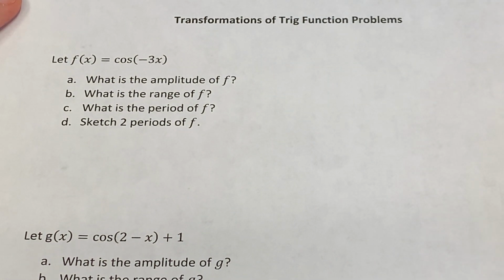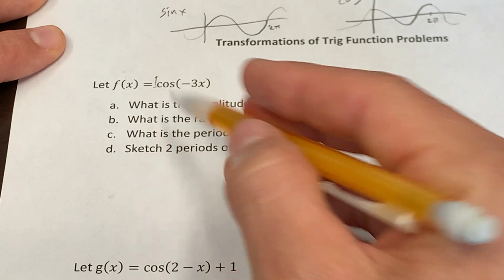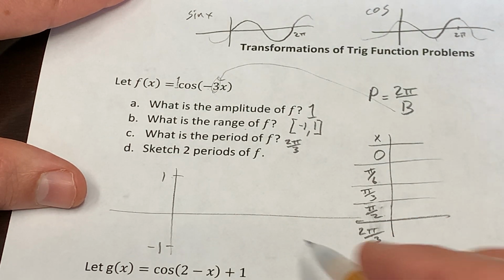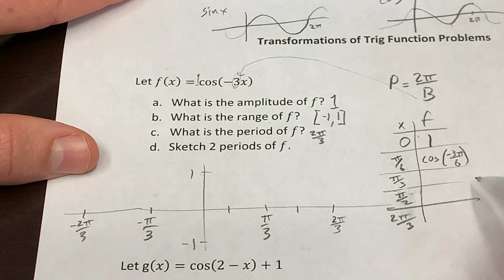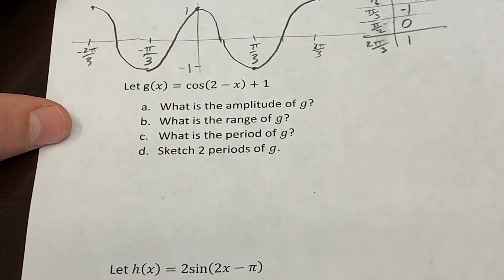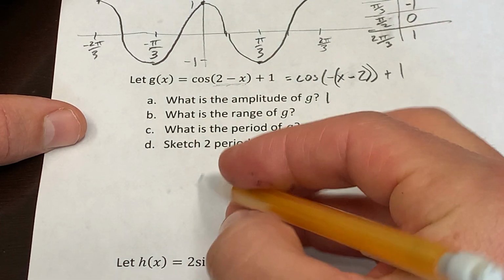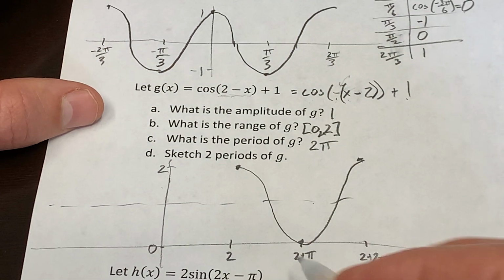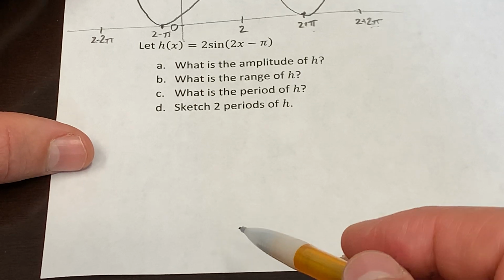Transformations of Trig Functions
These problems examine transformations of sine and cosine function, their properties and how to graph them.